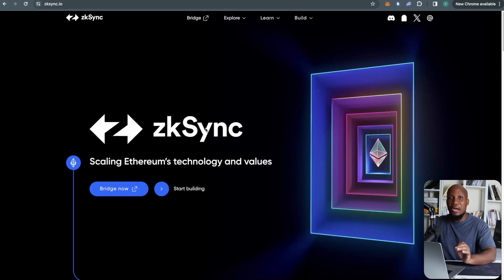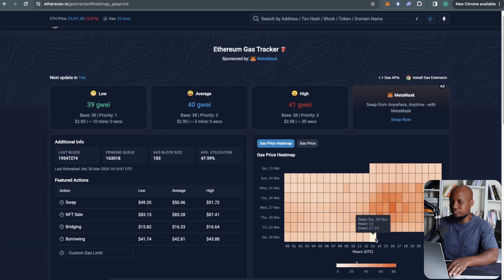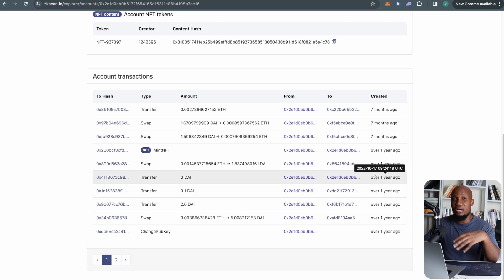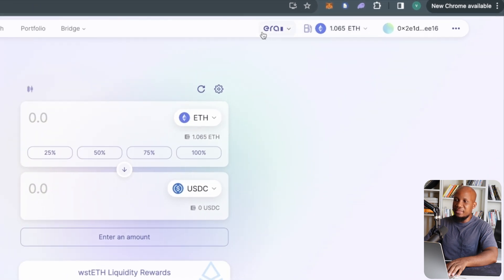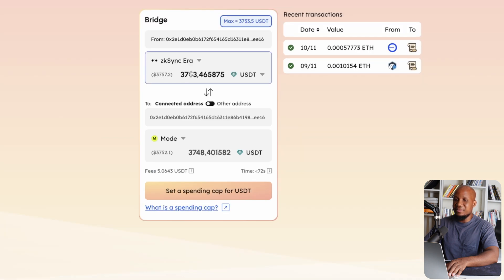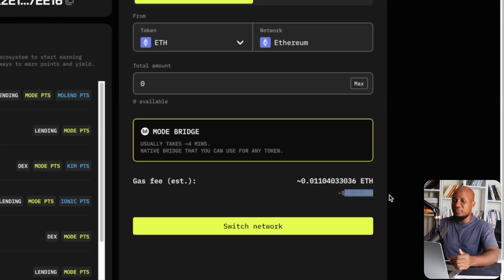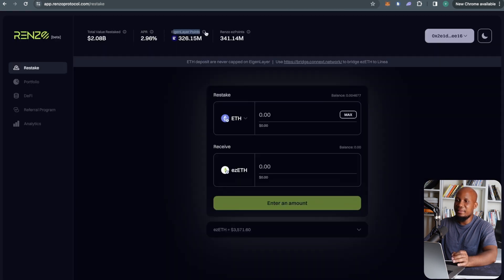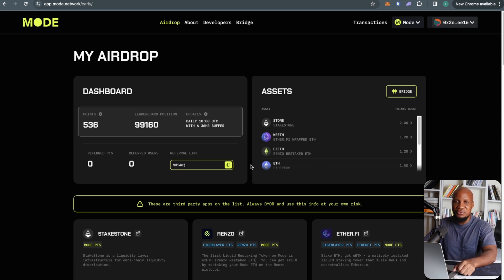4 Airdrops: zKsync, Mode Network, Renzo, and EigenLayer | Step-by-Step Guide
In this video, we delve deep into the qualification process for four exciting airdrops: zKsync, Mode Network, Renzo, and EigenLayer. Discover how you can participate and claim your tokens from each of these projects. We provide a comprehensive walkthrough, guiding you through the steps required to ensure your eligibility for these lucrative airdrops. Don't miss out on this opportunity to add these tokens to your portfolio!